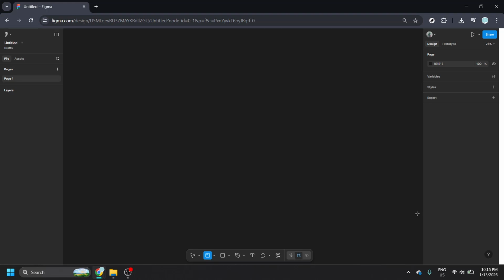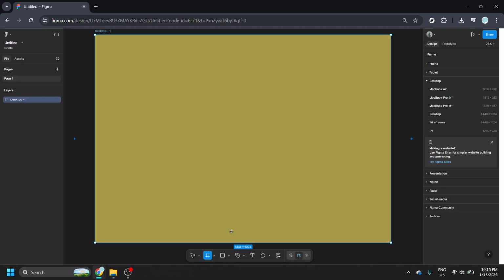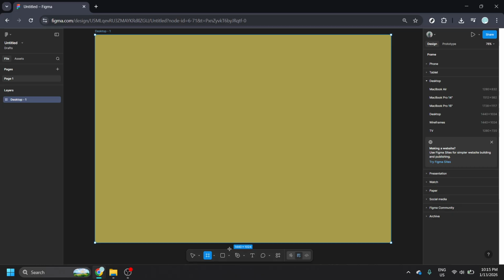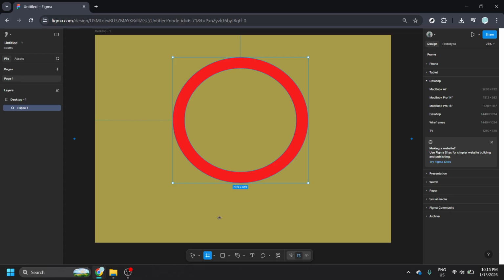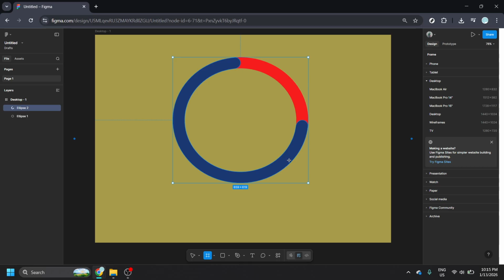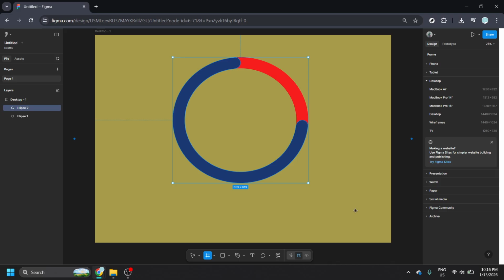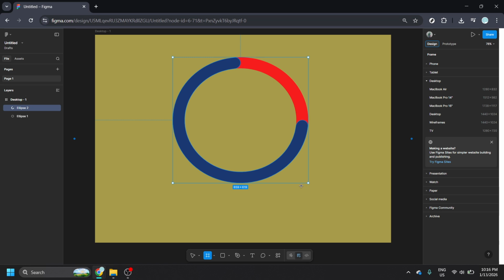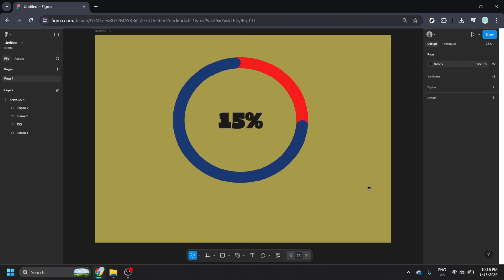How To Create A Progress Ring In Figma (Easy Guide)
In this video, we discuss data visualization techniques by learning to create progress ring components. We demonstrate how to use the Arc tool to manipulate circles into dynamic progress bars and donut charts.

00:00 Intro
00:04 Setup and Canvas Preparation
00:40 Drawing the Ring and Adding Stroke
01:06 Enabling and Adjusting Arc Controls
01:28 Creating the Background Track
01:48 Coloring the Rings
02:09 Adding the Percentage Label
02:27 Final Adjustments